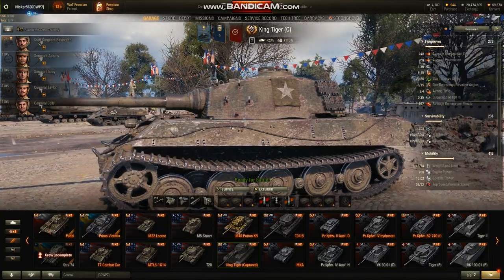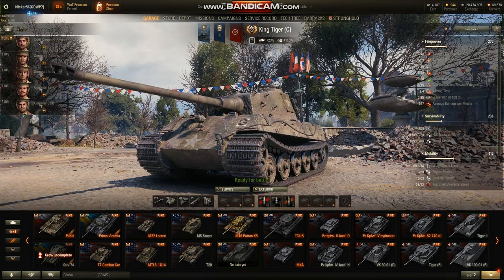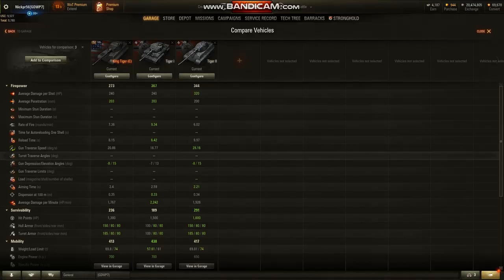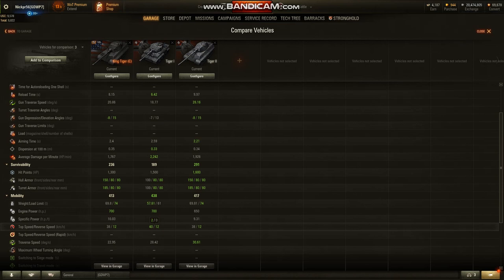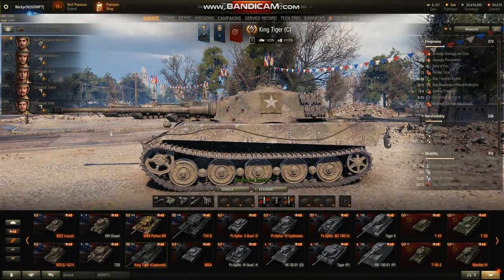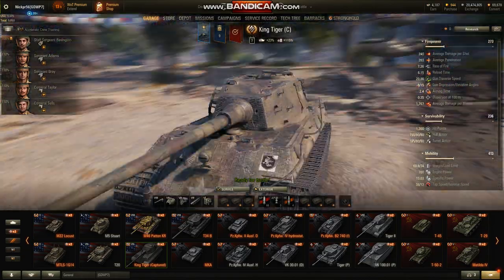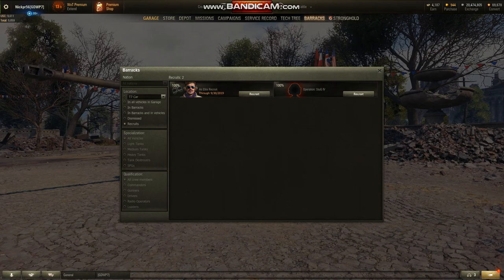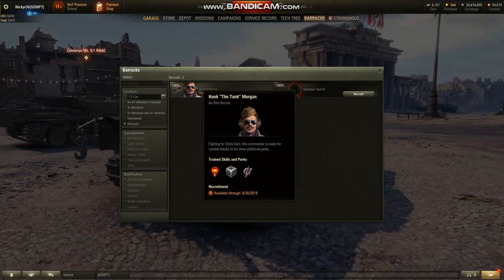World of Tanks Twitch Prime NEW King Tiger (C) Preview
The Twitch Prime loot for WoT this month is the new tier 7 American Heavy Tank the King Tiger (C)! Very cool tank and goodies, I hope you guys get some!